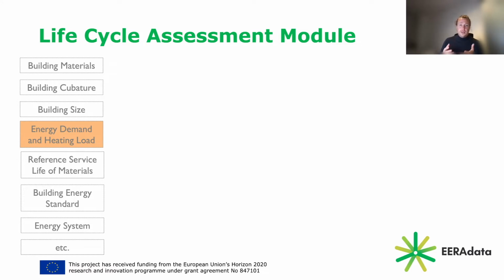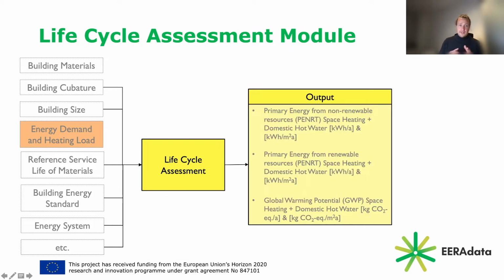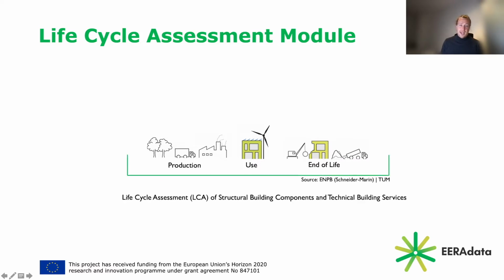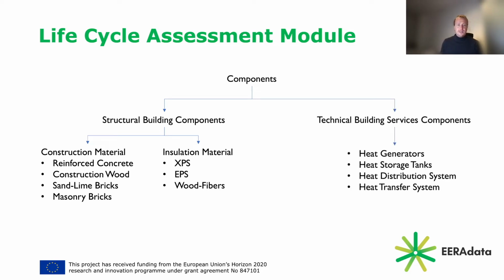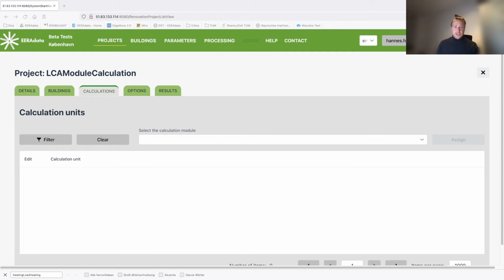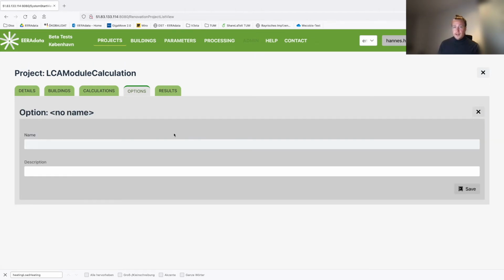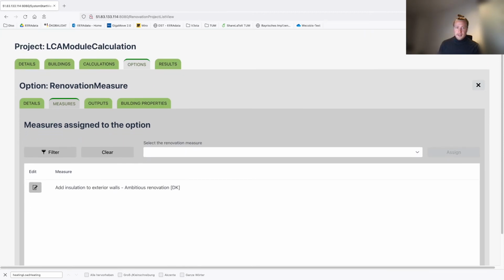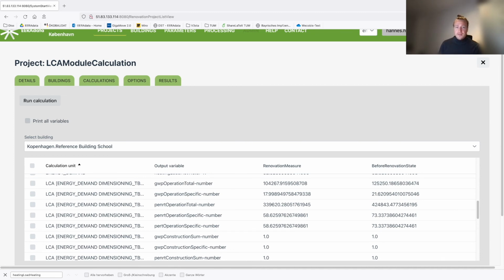DST tutorial LCA Module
This video is a part of the Practical Guide on the EERAdata Decision Support Tool Use. You will learn more about the Life Cycle Assessment Module.

If you want to learn more about the EERAdata project, visit our